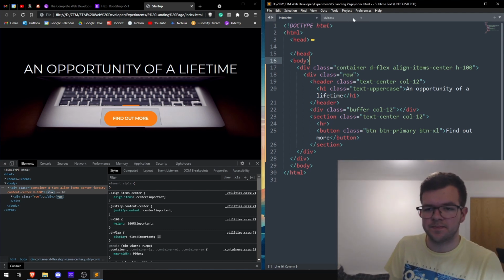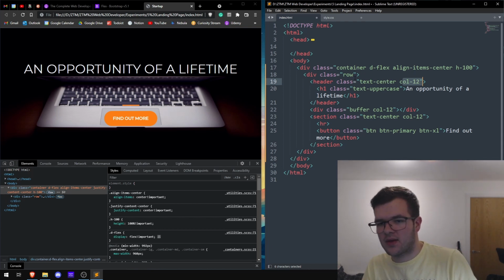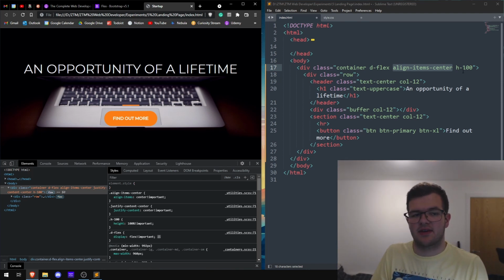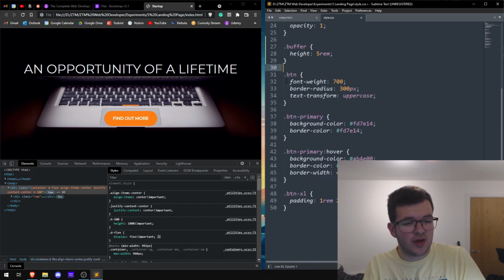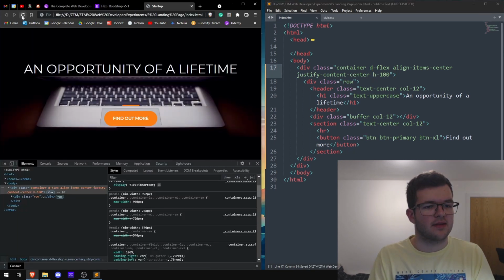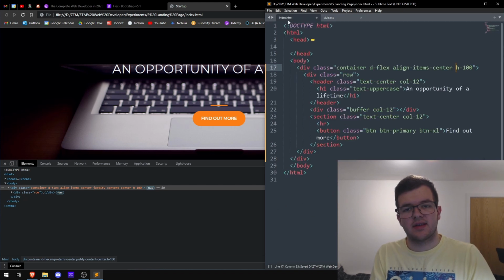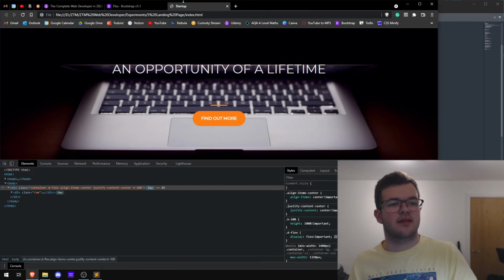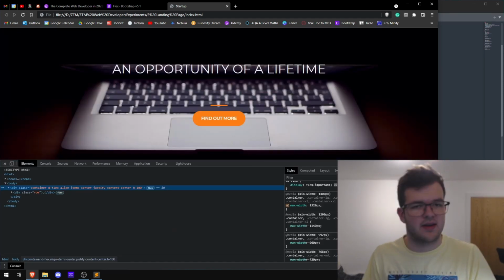Start-up Landing Page 2 - Step 77 - The Complete Web Developer in 2021: Zero to Mastery